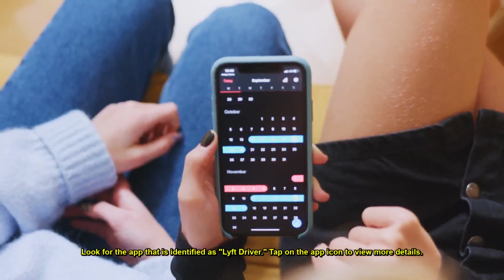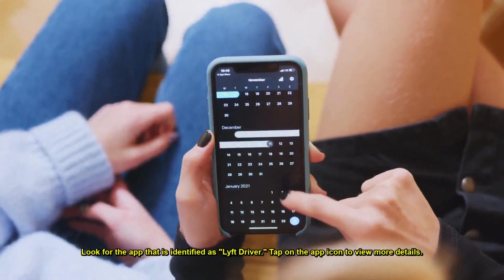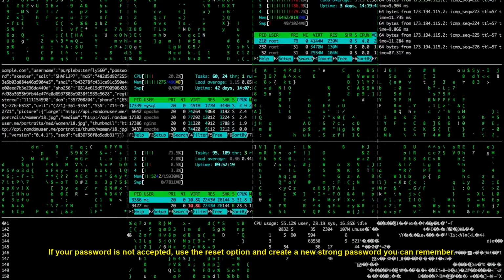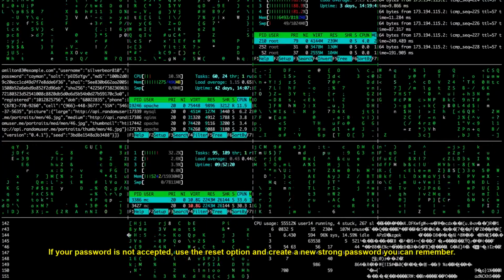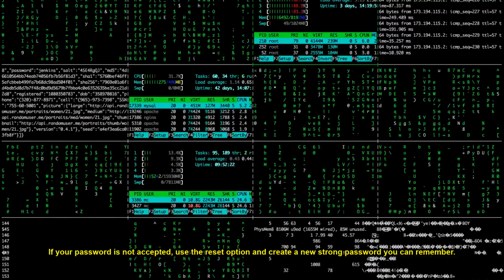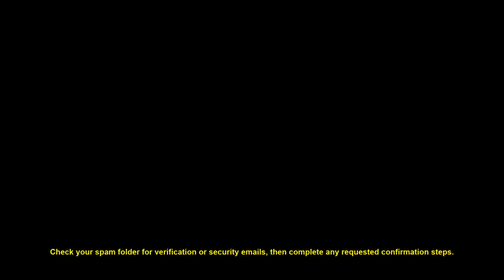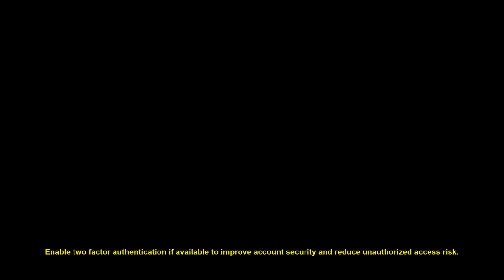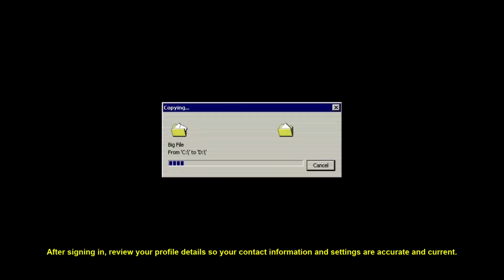How to download Lyft Driver app for weekly bonus strategies - Easy Tutorial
Unlock your earning potential with our easy-to-follow tutorial on how to download the Lyft Driver app and maximize your weekly bonuses! In this video, we guide you step-by-step through the download process and share effective strategies to boost your income as a Lyft driver. Whether you're a new driver or looking to enhance your skills, this video has something for everyone. Don’t miss out on these tips to increase your earnings effortlessly!